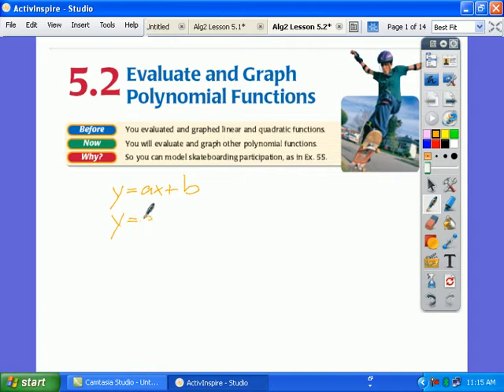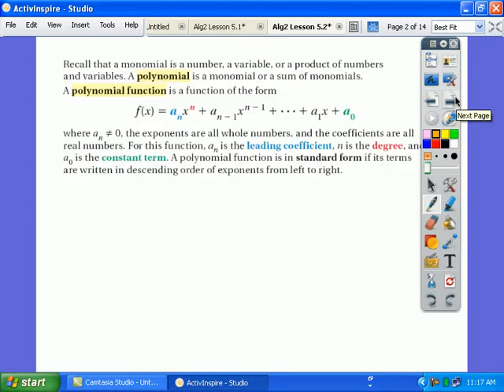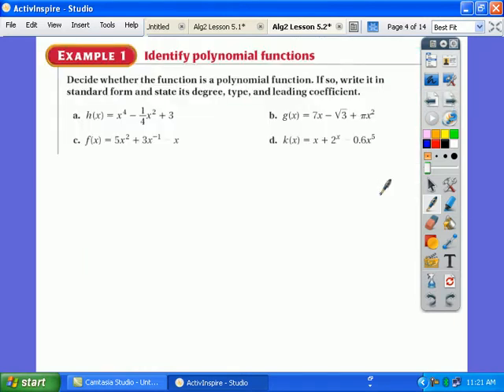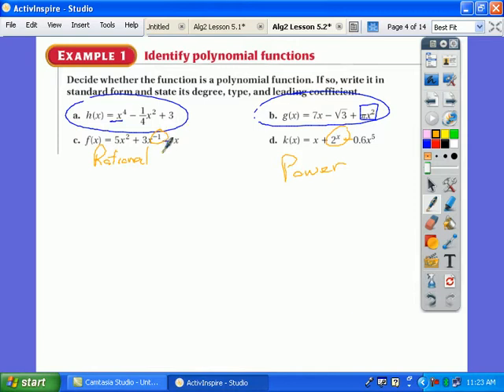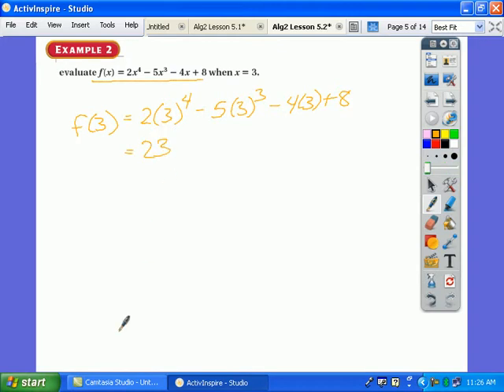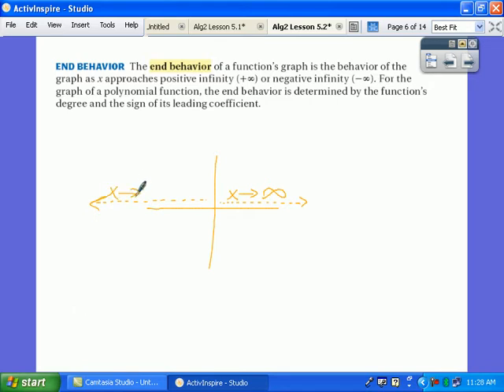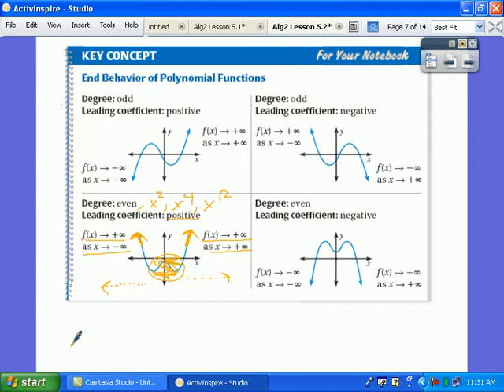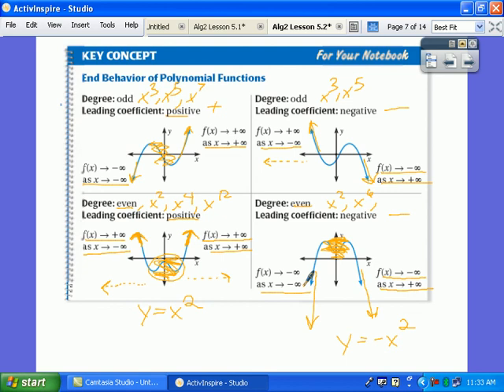ALG2 CH5.2 Part 1(Polynomial Functions)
Algebra 2 Chapter 5.2 Part 1 "Evaluate and Graph Polynomial Functions". Works with graphing and evaluating Polynomial Functions using synthetic Substitution and End Behaviors. This lesson was taught by Michael Smith.